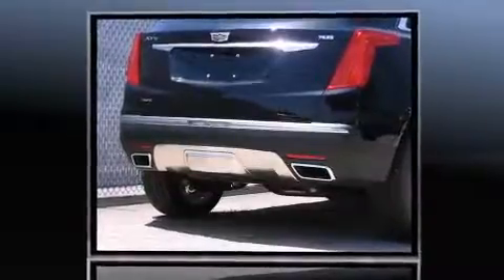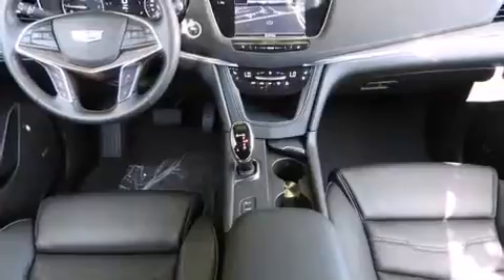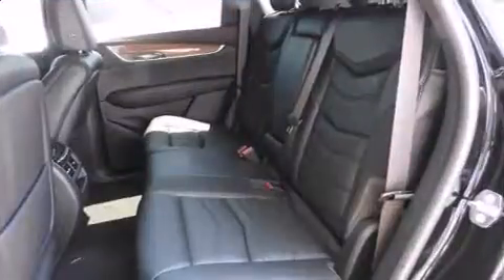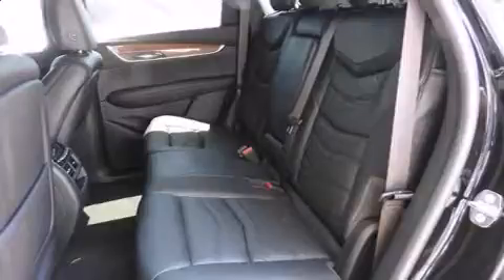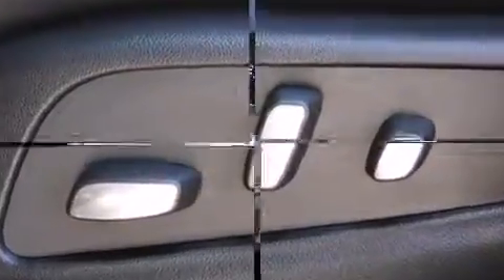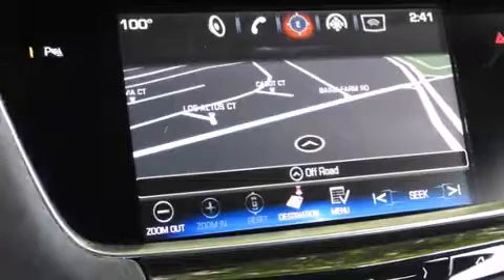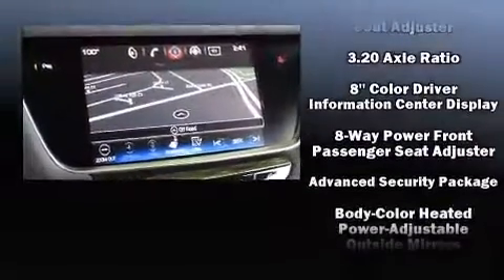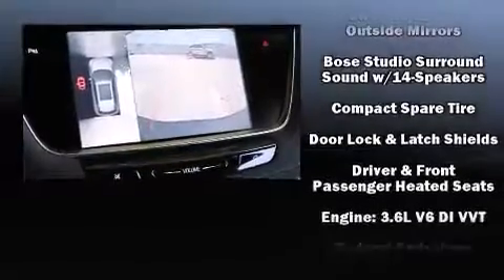2017 CADILLAC XT5 Platinum in Arlington, TX 76011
Under the hood you'll find a 6 cylinder engine with more than 300 horsepower, and all wheel drive keeps this model firmly attached to the road surface. Well tuned suspension and stability control deliver a spirited, yet composed, ride and drive A wealth of standard features means that you no longer have to sacrifice. Such as remote keyless entry, leather upholstery, a built-in garage door transmitter, power front seats, fully automatic headlights, a power liftgate, a trailer hitch, and 1-touch window functionality. Rear passengers enjoy the seat heating functionality, keeping them warm during the winter months. For drivers who enjoy the natural environment, a power moon roof allows an infusion of fresh air. Audio features include an AM/FM radio, steering wheel mounted audio controls, and 14 speakers, providing excellent sound throughout the cabin. Passengers are protected by various safety and security features, including: dual front impact airbags with occupant sensing airbag, head curtain airbags, traction control, ignition disabling, onStar, and 4 wheel disc brakes with ABS. Brake assist technology provides extra pressure when applying the brakes. We know that you have high expectations, and we enjoy the challenge of meeting and exceeding them! Stop by our dealership or give us a call for more information.